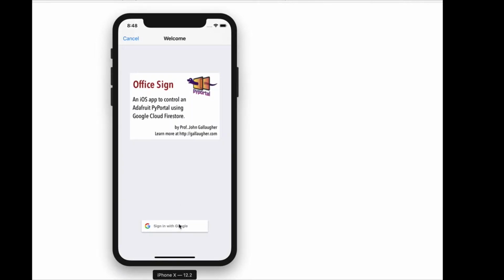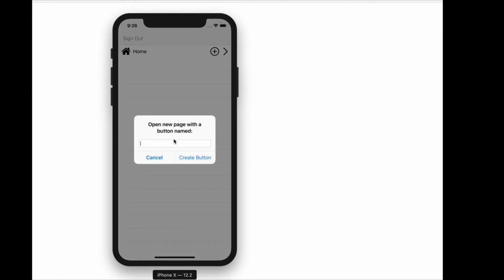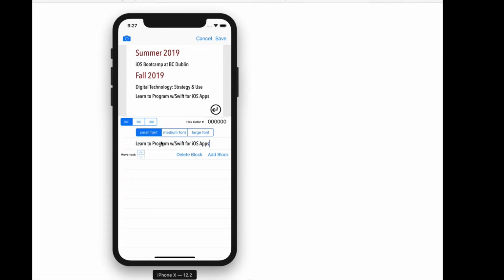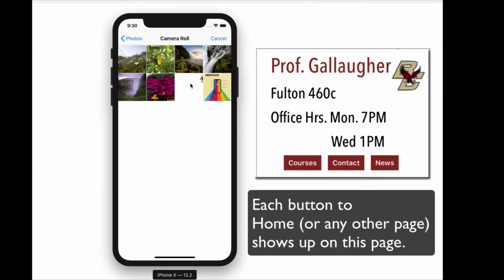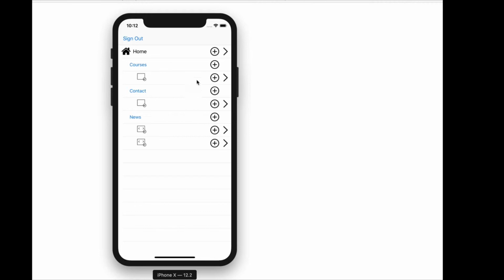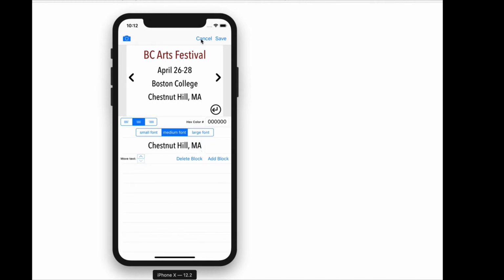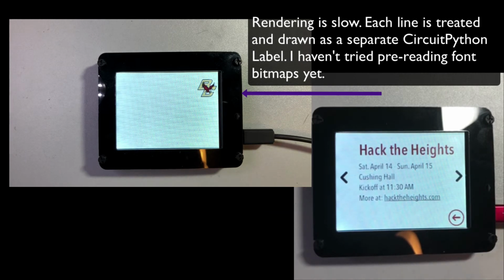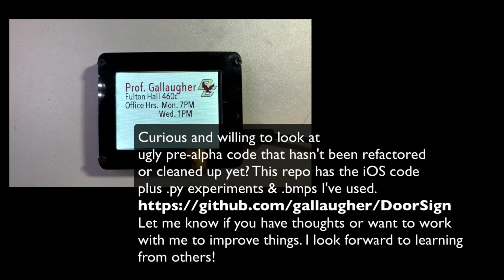Unfiltered Early Work in Progress PyPortal Door Sign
Demo of work-in-progress iOS app to control an Adafruit PyPortal. Much work to do, but the concept is proven. Folks interested in tinkering along with me can consult the GitHub repo at: